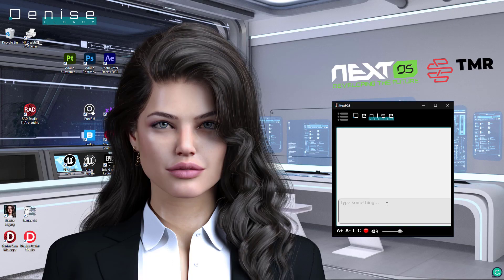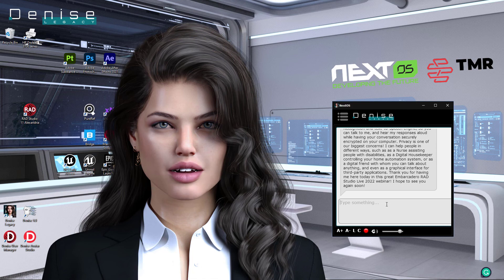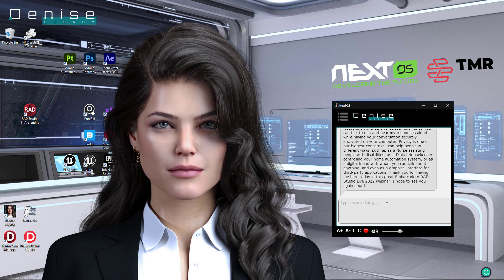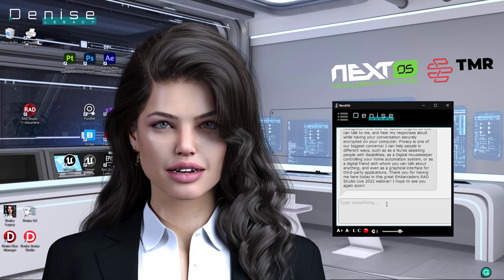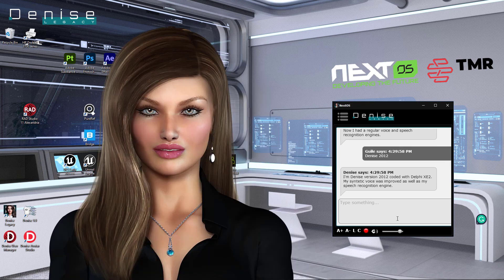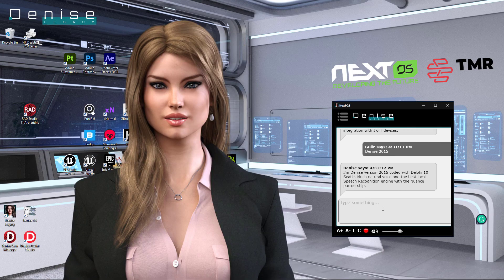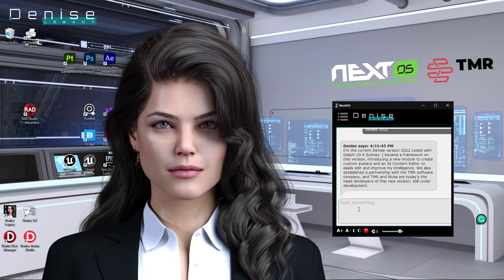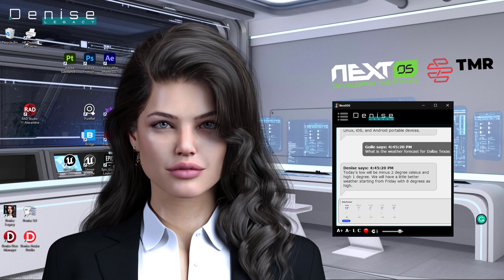Denise Legacy Embarcadero Delphi Presentation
Here is a short video I created for a webinar from the creators of the Delphi Language, Embarcadero. Not sure if everyone knows, but Denise 2005 was coded using Delphi, and almost twenty years later, we are creating the updated version using Delphi. Delphi is a very powerful and easy programming language, and the new version introduced many new features for using Python for Machine Learning and APIs to access Amazon services. In the video, we demonstrated some really new cool features we have been working on to make Denise control both Alexa and Google Home. It is still hardcoded and it will take a while until we make it available, but it's a glimpse of what we have in mind for the future of Denise Legacy and the upcoming Denise 2.0